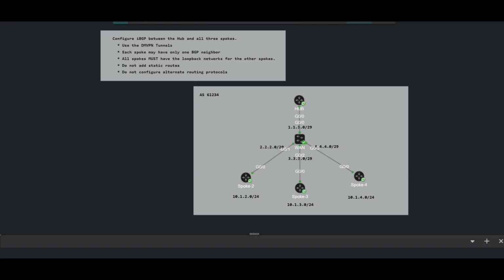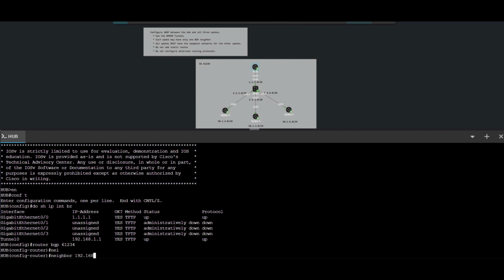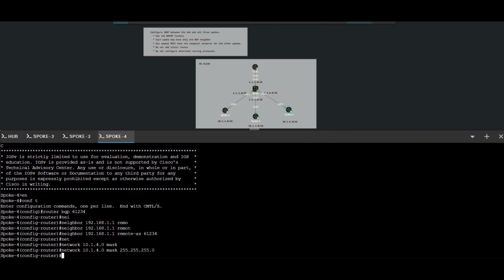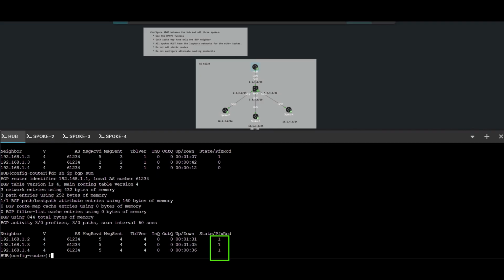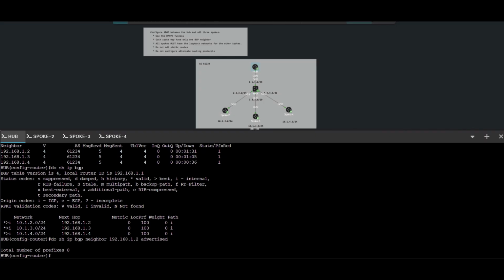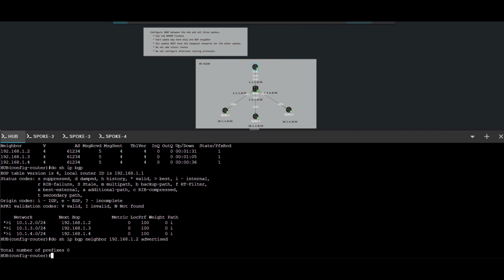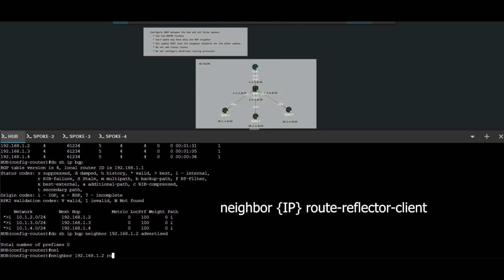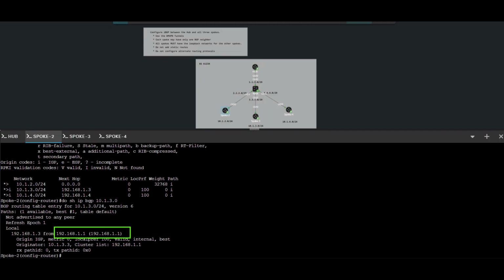BGP Peering | Network Build | Hands-on Lab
This is the walkthrough of the solution for the BGP Peering Network Build One lab.  If you would like to try it before learning the answer or simply want to follow along, download the lab from Wittynetworks.net.

The lab file is available for CML, EVE-NG, and GNS3.